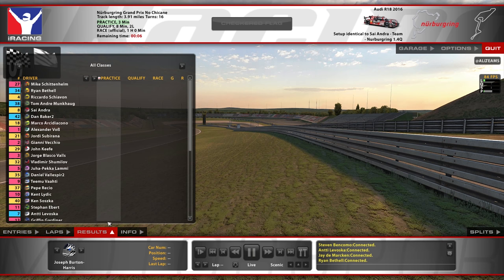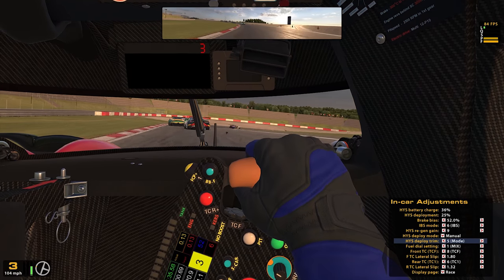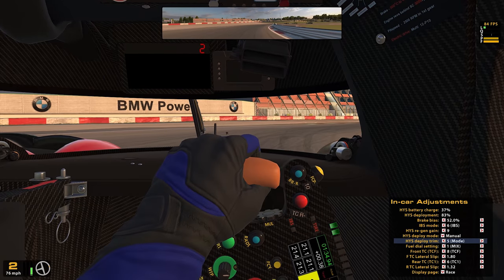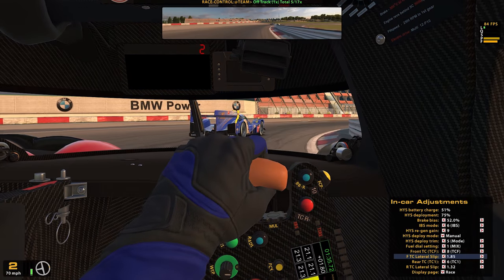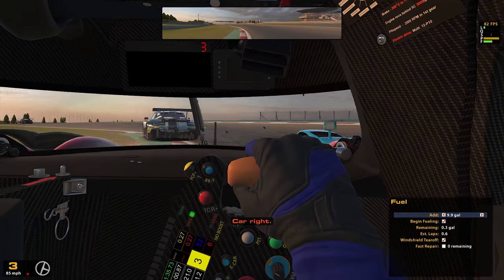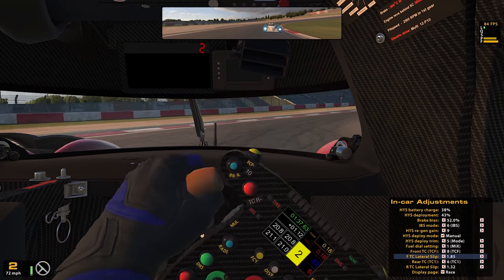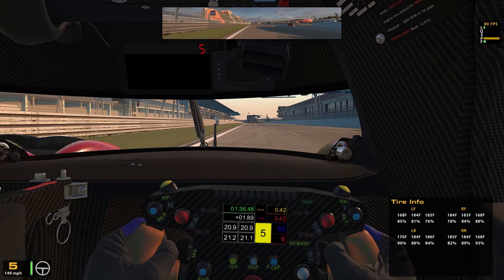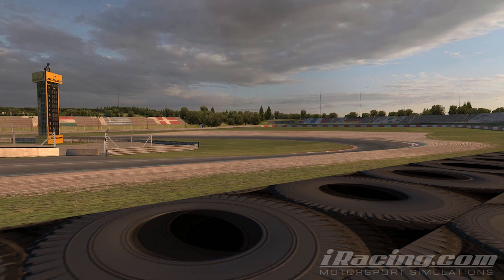Road to Le Mans: iRacing Le Mans Series @ Nurburgring GP - Rd 1/12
Welcome lads to another new series! This year I will be competing in the 2018 iRacing 24 hours of Le Mans in the LMP1 category with Wyvern Racing, so I thought of no better way to prepare for the race than by running the iRacing Le Mans Series Championship in Season 3. This will be a 12 part series leading up to the Le Mans 24 hour in August. Round 1 sees us head to the Nurburgring GP circuit where we will be running in the Audi R18 LMP1 car. This is my first week in the LMP1 category and wow has it been a learning experience as there is just soo much you have to know in order to be fast. Round 2 next week sees the ILMS head to the tight and twisty Road Atlanta which with 45 cars on track will be absolutely nuts!